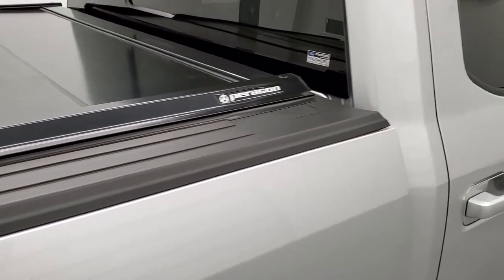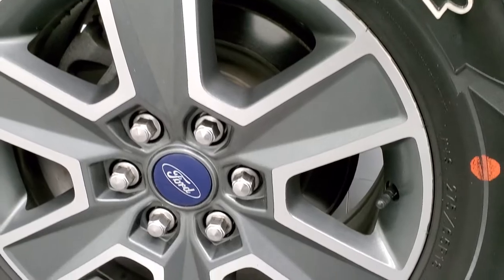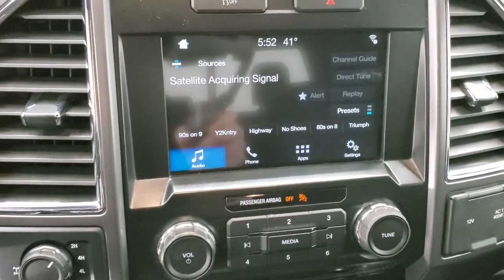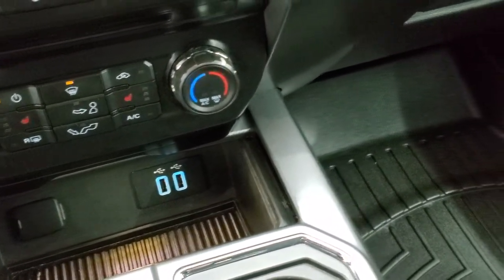2016 FORD F150 CREW LONG XLT SPORT ECOBOOST WALK AROUND REVIEW IGNOT SILVER 11068B SOLD! SUMMITAUTO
This 2016 FORD F150 SUPERCREW LONG XLT SPORT 3.5L V6 ECOBOOST 4WD IN IGNOT SILVER METALLIC FOR SALE IN FOND DU LAC OSHKOSH WISCONSIN 54935 is the vehicle we did walk around review of today.

Thank you for checking out this video of this 2016 FORD F150 SUPERCREW LONG XLT SPORT 3.5L V6 ECOBOOST 4WD IN IGNOT SILVER METALLIC FOR SALE IN FOND DU LAC OSHKOSH WISCONSIN 54935

STOCK: 11068B
PRICE: $28,999
MILES: 68,351
MAKE: FORD
MODEL: F150
VIN: 1FTFW1EG4GFA76526
LOCATION: FOND DU LAC OSHKOSH WISCONSIN, 54937 TRUCKS ON 41

CLEAN TITLE HISTORY! 3.5 Liter Turbocharged V6 Twin-turbo Ecoboost Engine, 365 Horsepower, Full Four Door Crew Cab, Short Box 6 1/2 Foot Shortbox, XLT Package, Sport Appearance Package, Automatic Transmission Center Console Shifter, 6 Speed Automatic Transmission with Optional Manual Tap Shift, Turn Dial 4x4 Four Wheel Drive 4WD, Reverse Backup Camera Rearview Camera, Power Driver's Seat, Dual Power Heated Seats, Non Smoker, Black Ebony Cloth Seats, Bucket Seats, Hard Tonneau Cover, Full Towing Package with Receiver Trailer Hitch, Wiring and Transmission Cooler Tow Package, 7050 GVWR, Heated Power Mirrors, Advancetrac with Roll Stability Control Traction Control, 3.55 Gears with Electronic Locking RR Axle, Goodyear Wrangler Fortitude HT 275/65 R18 Tires, Painted and Polished Aluminum Rims Premium Wheels, Four Wheel Disc Brakes, Factory Painted Stepbars, Spray-in Bedliner, Bedrail Covers, Bug Shield, Fog Lights, LED Bed Lighting, LED Headlights, Reverse Sensors, Securicode Driver Side Doorcode Keyless Entry, Easy Fuel Capless Fuel Fill, Locking Tailgate, Tailgate Step Assist Manstep, AM / FM Radio Tuner, Sirius/XM Satellite Radio Capabilities Sirius / XM, Sync 8" Touchcreen Radio, CD Player, Microsoft SYNC System with Bluetooth, Hands-Free Audio System Blue Tooth, Android Auto Compatible, Apple Car Play Compatible, USB Jack Portable Audio Connection, Keyless Entry with Factory Remote Start, Power Sliding Rear Window Rear Window Defroster, Adjustable Height Seatbelts, Driver and Passenger Front Air Bags, L.A.T.C.H. Child Safety System, Side Curtain Air Bags SRS Safety Restraint System, Multi-Function Steering Wheel Controls, Compass, Outside Temperature Display and Mileage Display, Power Adjustable Pedals, Weathertech Floormats, Air Conditioning AC, Cruise Control, Power Locks, Power Windows, Automatic Headlights Autolamp, Tilt/Telescope Steering Wheel, 110V / 400W Auxiliary Power Outlet, Ignot Silver Metallic, CLEAN AUTOCHECK! Very very clean inside and out! This is one of the sharpest 2016 Ford F150 Super crewcab shortbox 1/2 ton trucks on our lot! Make your move before this super clean 4wd is gone!

STOCK: 11068B
PRICE: $28,999
MILES: 68,351
MAKE: FORD
MODEL: F150
VIN: 1FTFW1EG4GFA76526